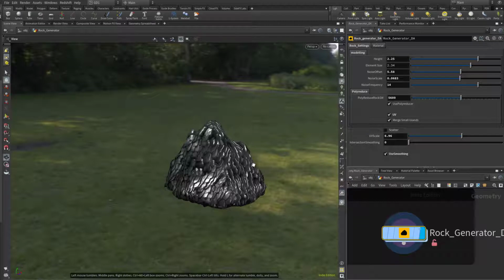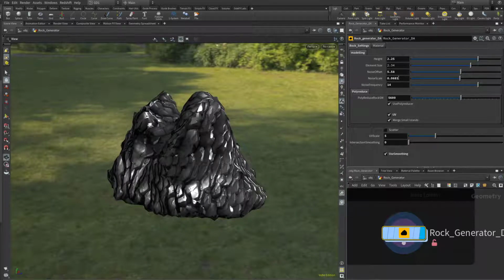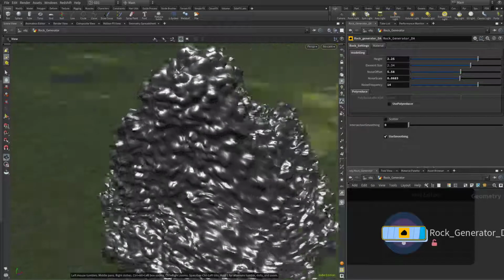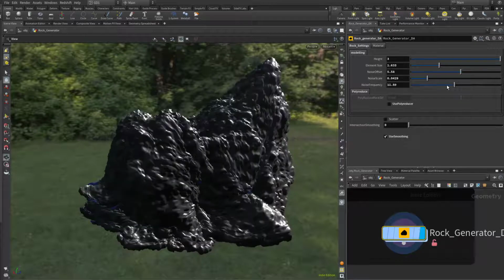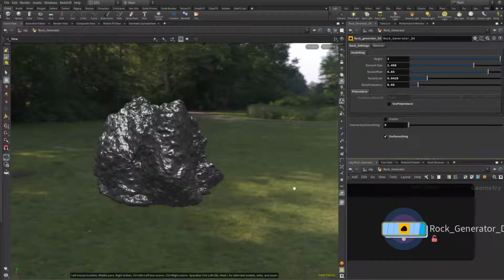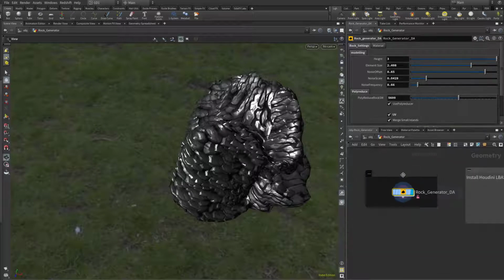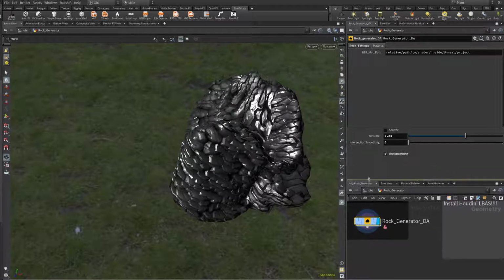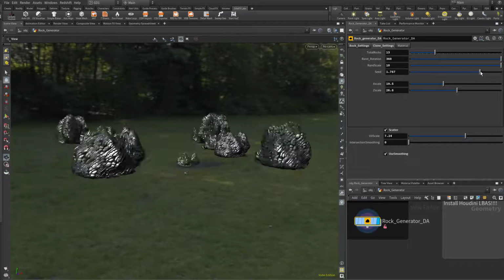Rock Generator Asset v1.0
Procedural Rock generator Asset for gameart in UE4.